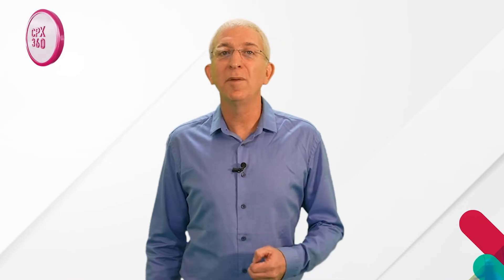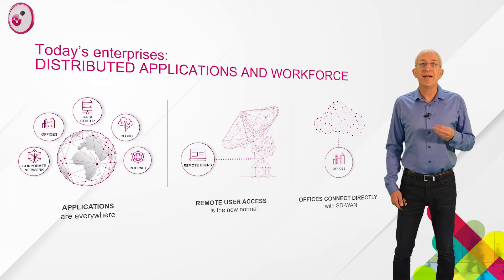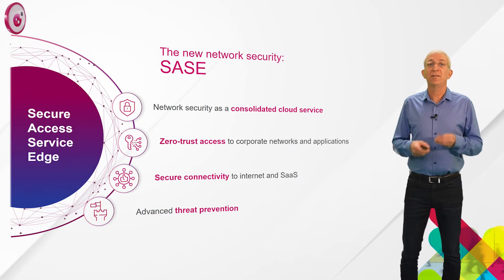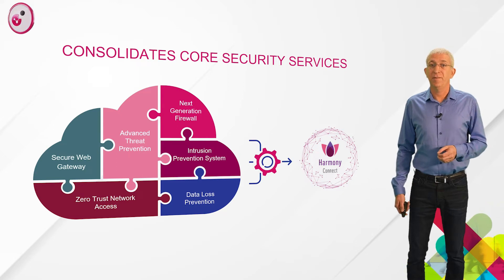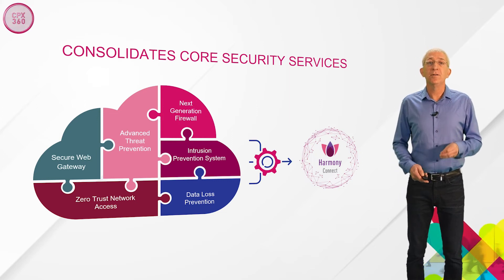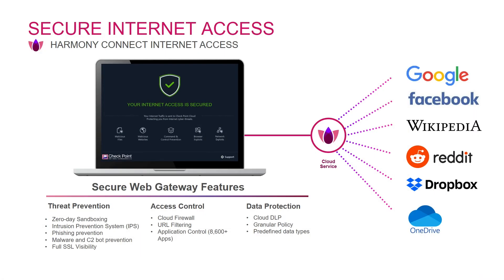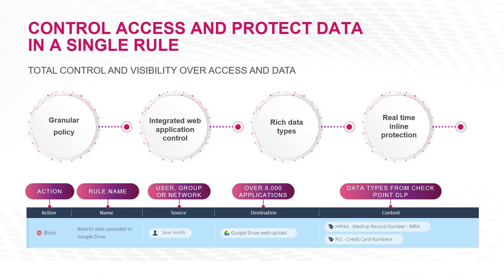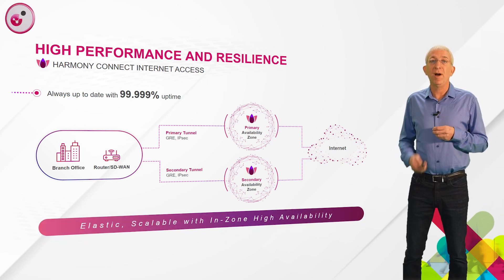SASE: Achieving Zero Trust Security with Quantum SASE (formerly Harmony Connect) + Browse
Check Point delivers the highest level of security for remote users in a single solution that is easy to use, manage and buy. In this session, we will present capabilities of Quantum SASE (formerly Harmony Connect) and how it helps better secure your remote workforce, and discuss the roadmap for the coming year.